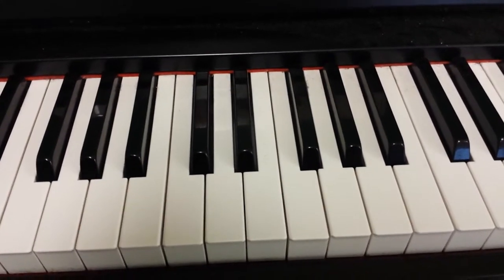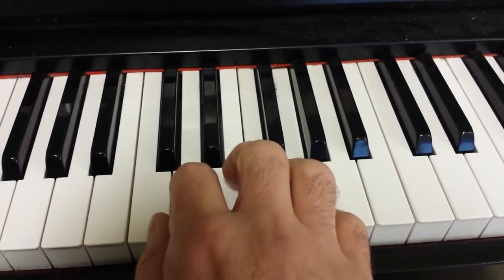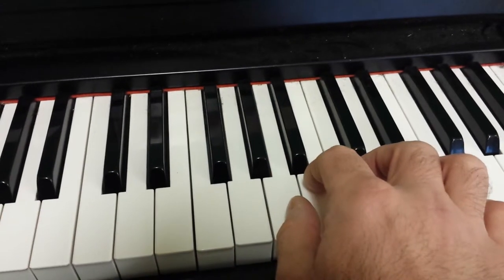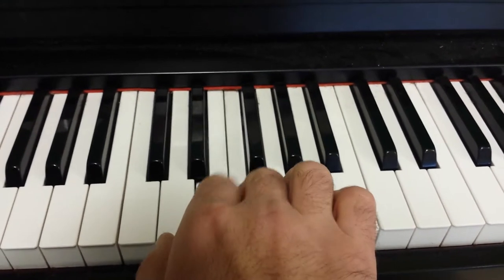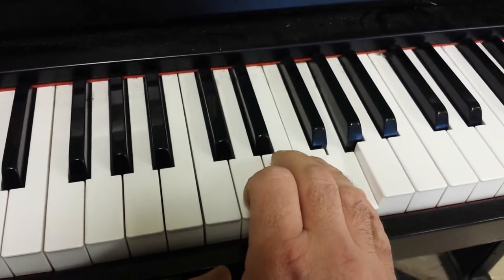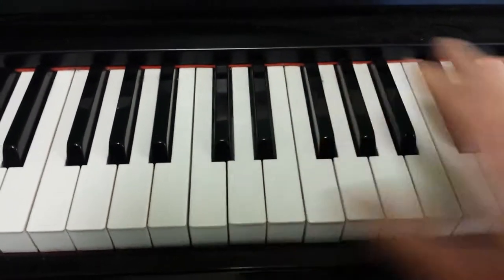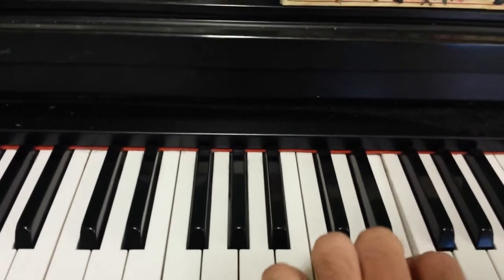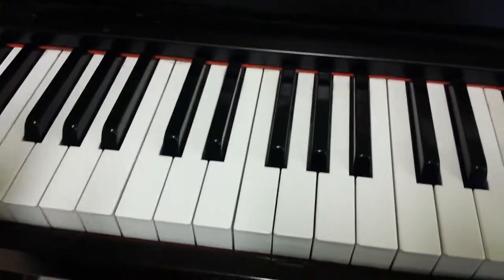5 finger keyboard exercise ascending sequence